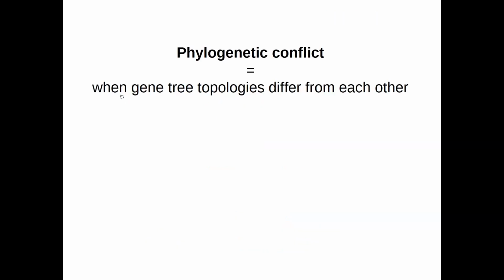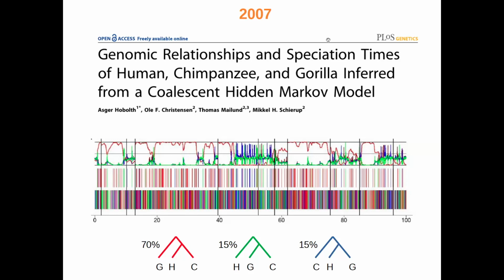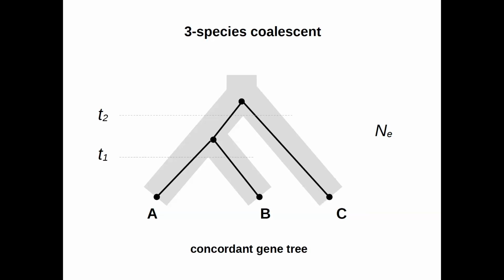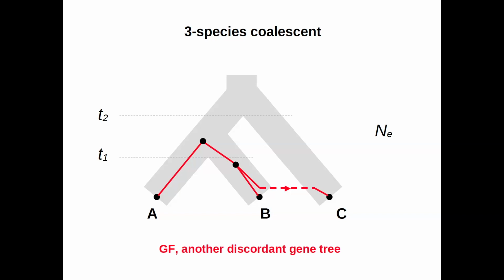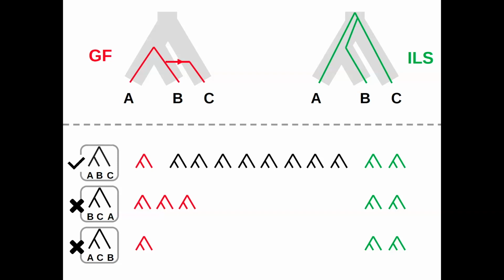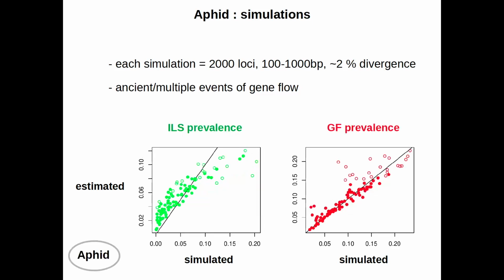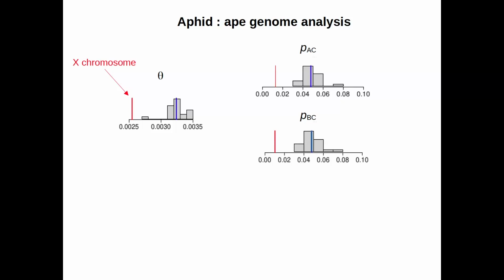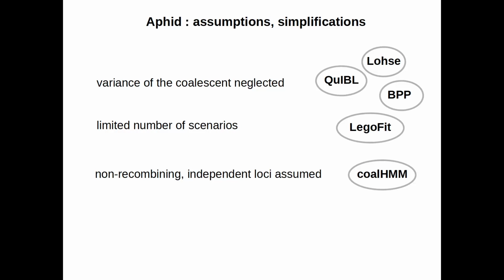Nicolas Galtier - PopGen Vienna talk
Title: Phylogenetic conflicts: distinguishing gene flow from incomplete lineage sorting